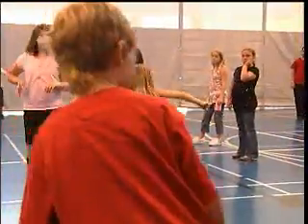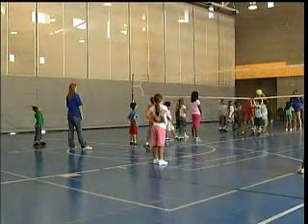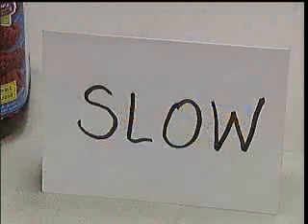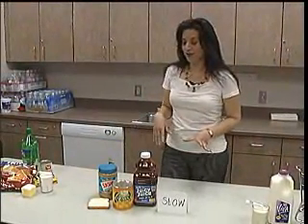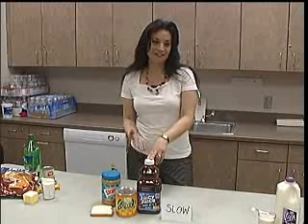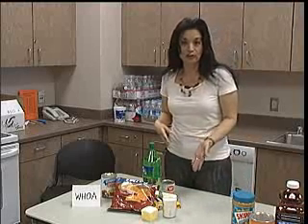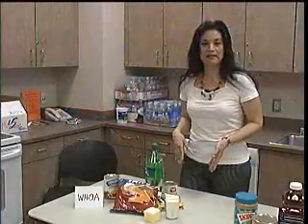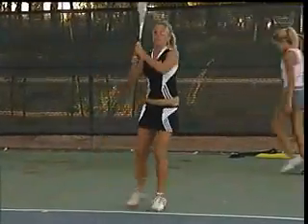Encourage Appropriate Body Weight in Your Children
In this "Fitness Minute with Aurora Buffington," she provides tips on keeping your children's body weight at appropriate levels. About 16 percent of the children today are obese, double what it was in the 1970s.